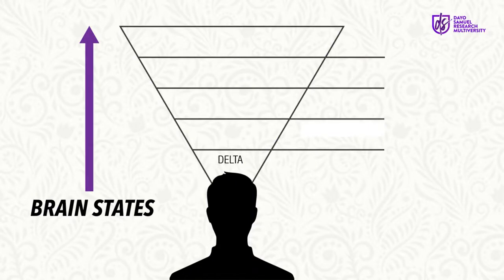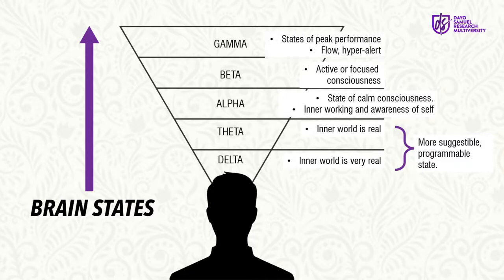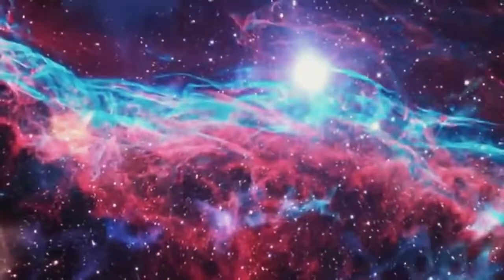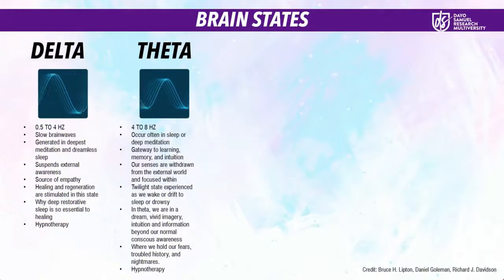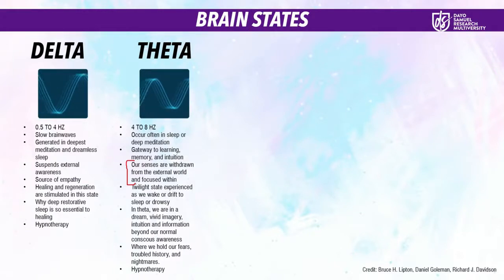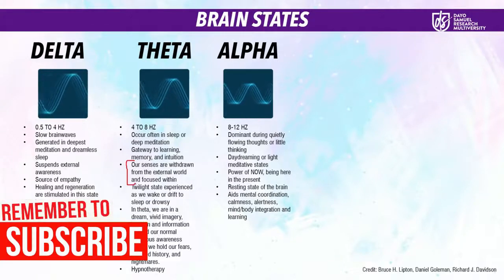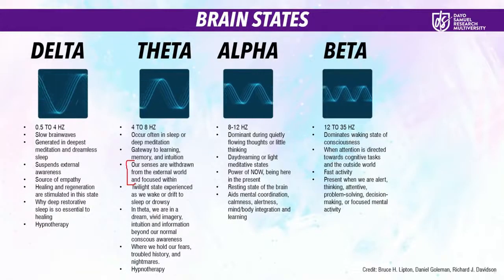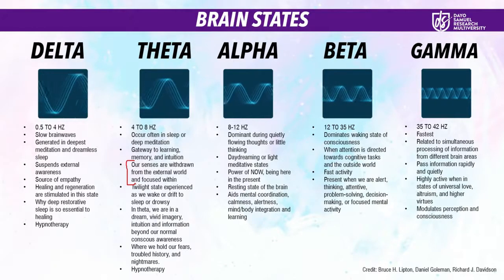27.How To Enter Altered States Of Consciousness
How To Enter Altered States Of Consciousness